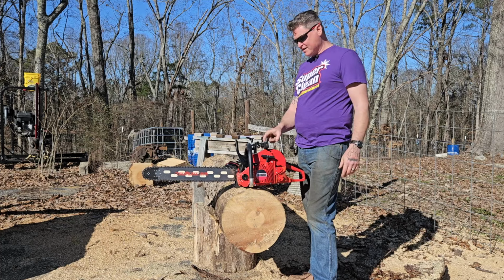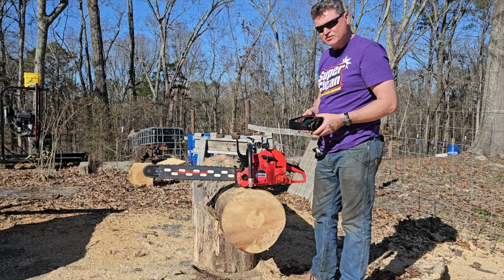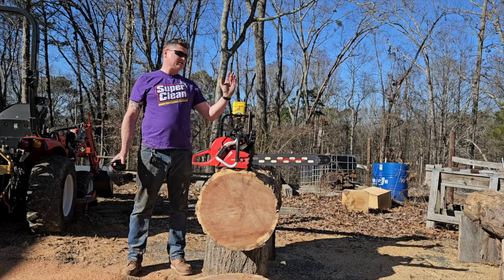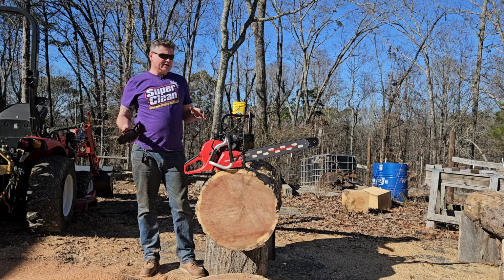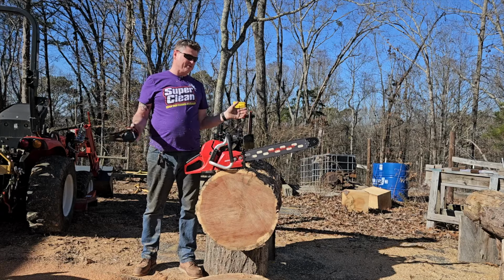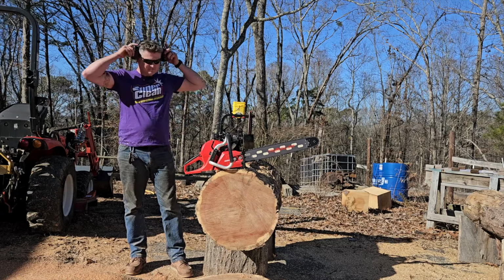Ported Shindaiwa 600SX first run (echo 620 590)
Link for the Phone holder to hold the tach:
iTODOS Cell Phone Holder Mount Clip for Golf Cart,Wheelchair Walker,Stroller,Spin Bike, Table, Clamp Fits iPhone,Galaxy, Nexus,Most Phones and GPS up to 4" Wide,Aluminum Alloy Material

Link for the Tach:
Oppama Pulse Engine Tachometer/Hour Meter PET-304 - Echo G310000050